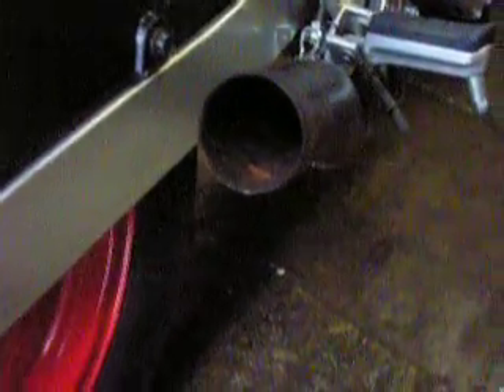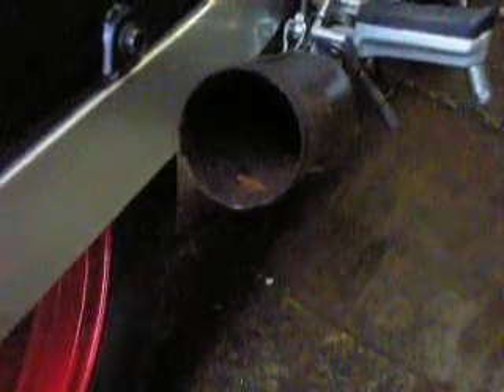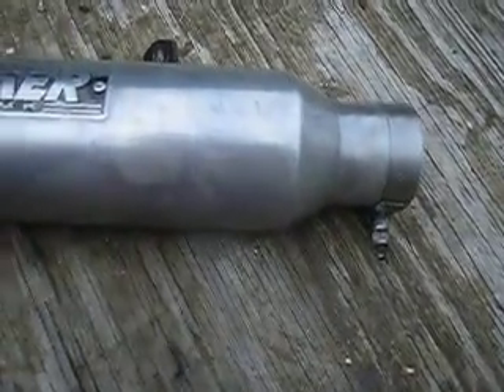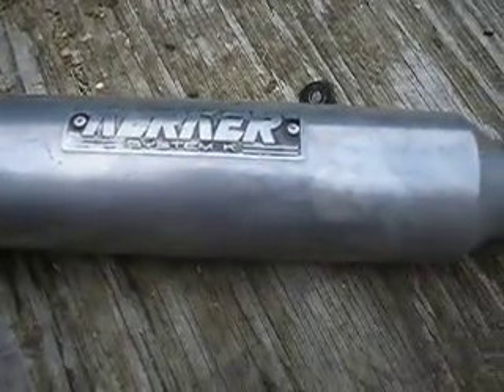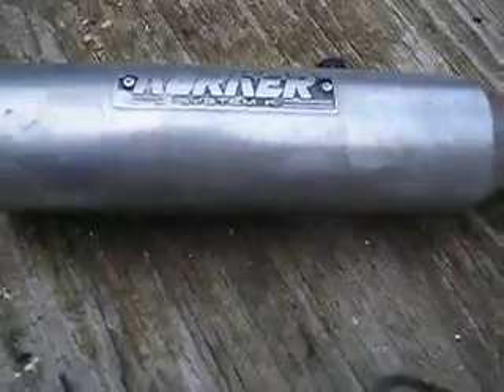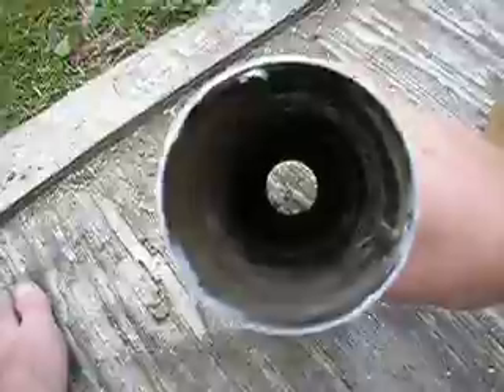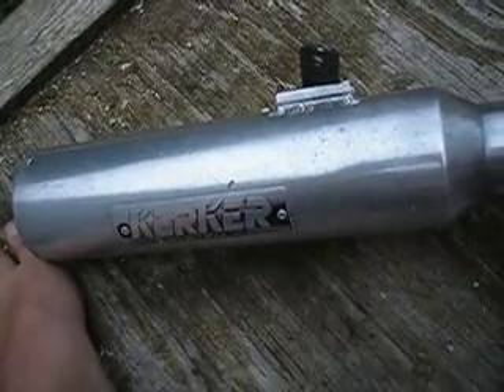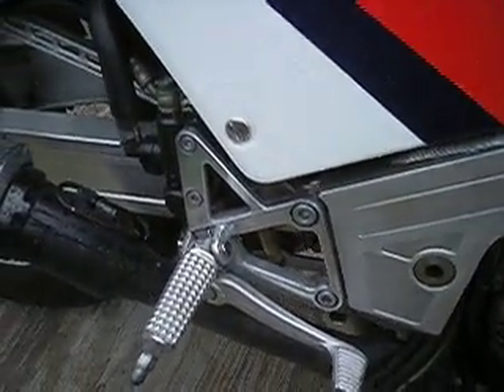mother metal polish on tarnished kerker exhaust can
used mothers metal polish on tarnish 20 year old exhaust. looks pretty good, i think im going to spray it wd 40 and take light steel wool to it to hide the tarnished metal and scratches, then repolish.